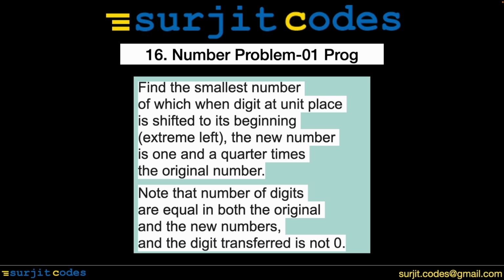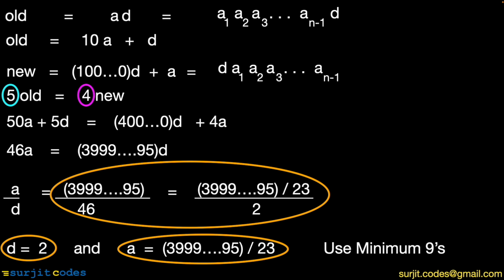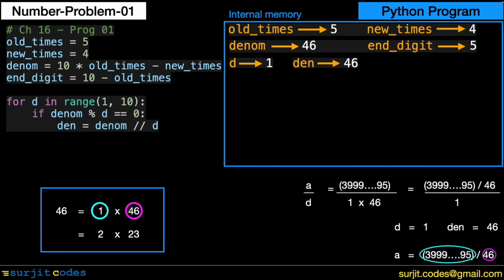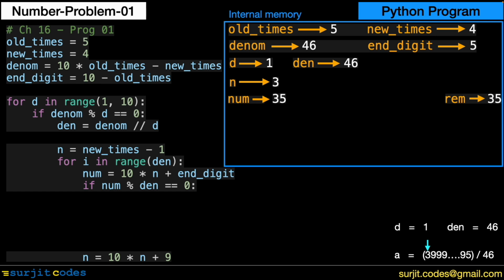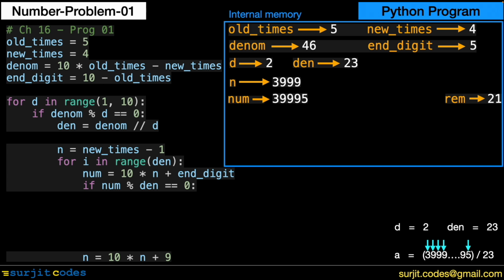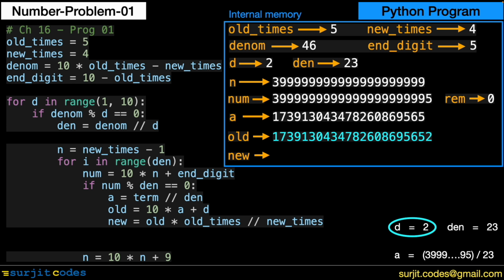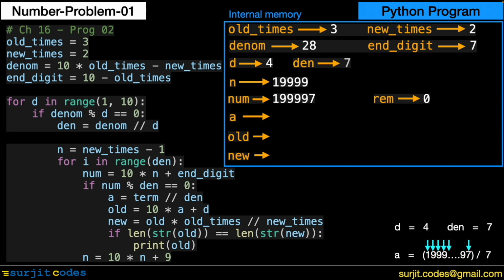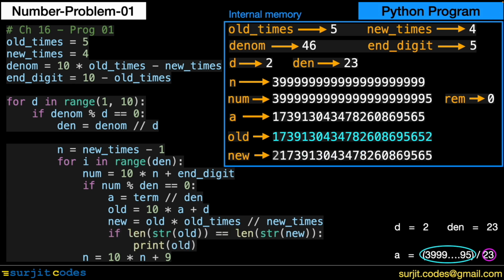Number Problem-01 | Programming | Python via Examples #16